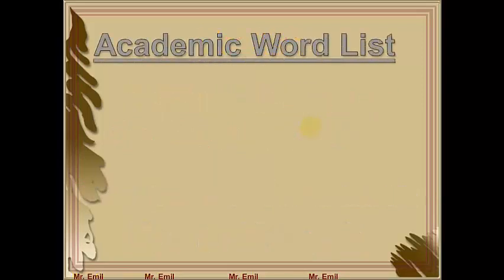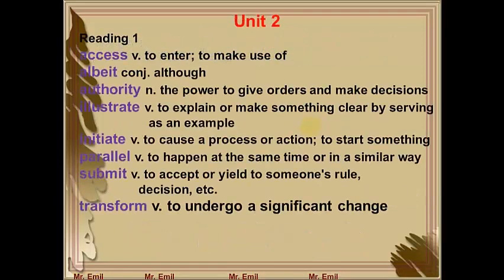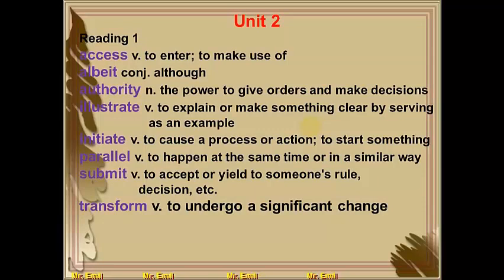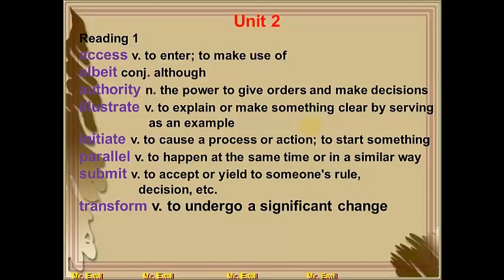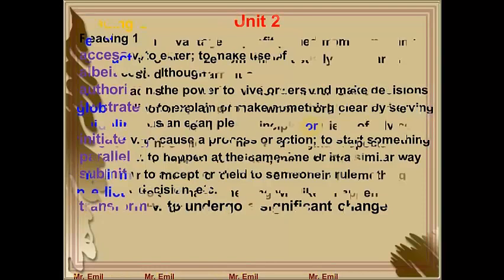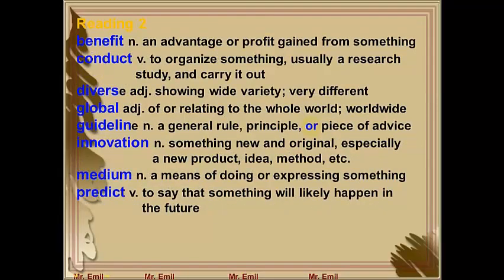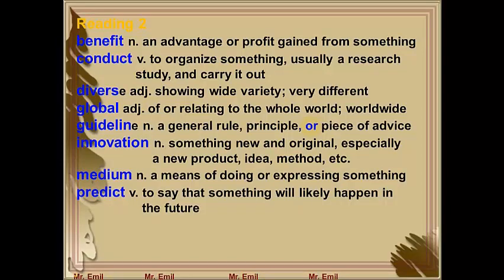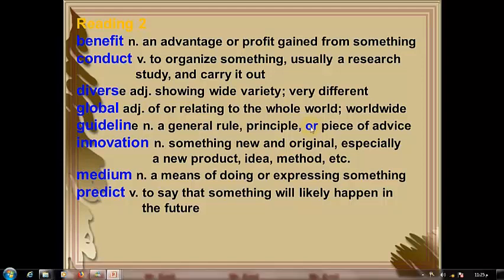On Point 2 Unit 2 Vocabulary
Vocabulary Unit 2 On Point 2